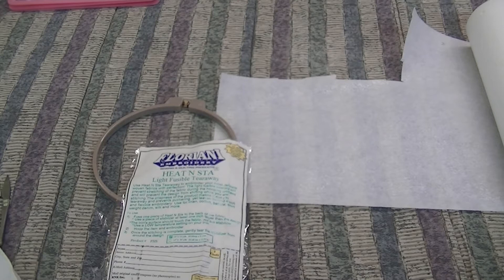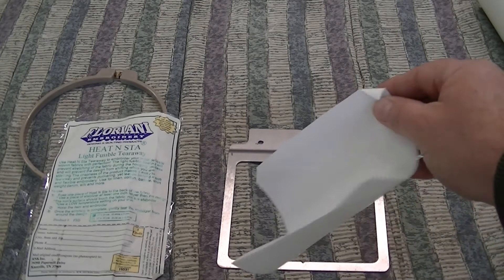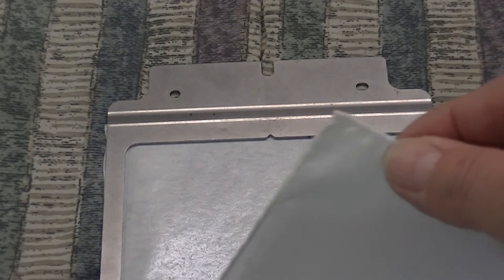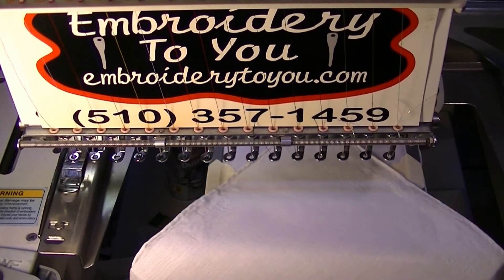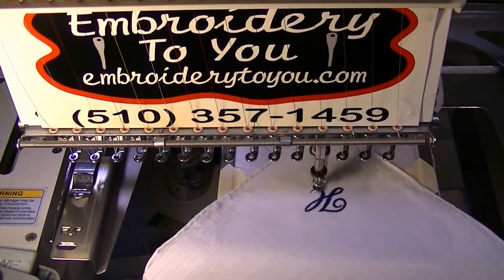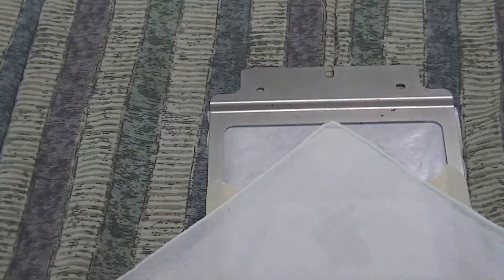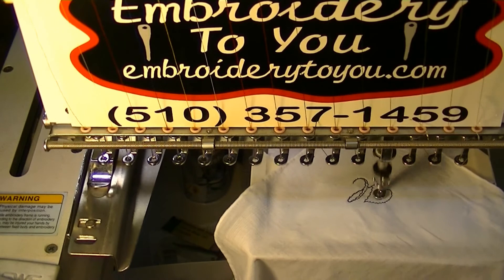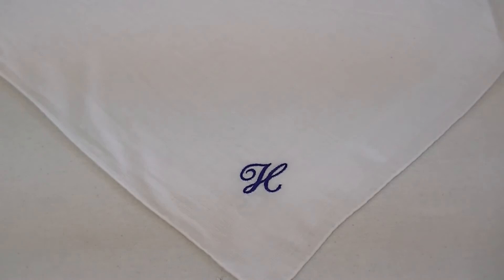How To Embroider Handkerchief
Watch How To Embroider Handkerchief on SWF Embroidery Machine.
We will show you how we use the Fast Frame System to do a production run of Handkerchiefs.